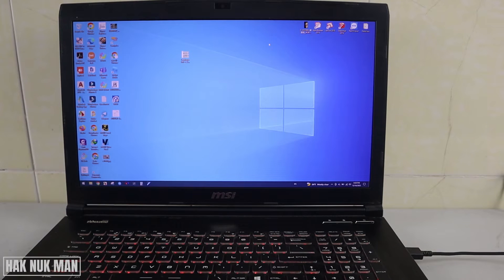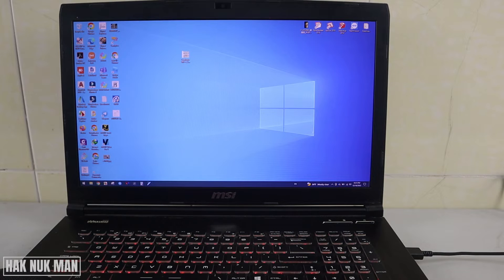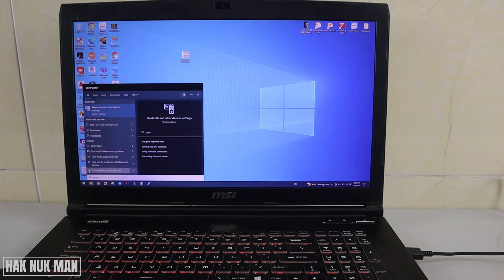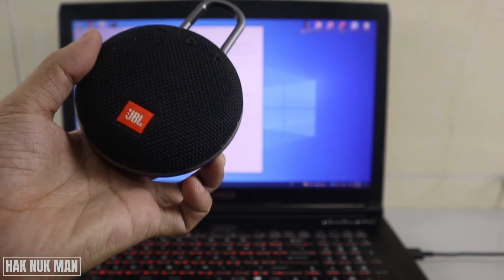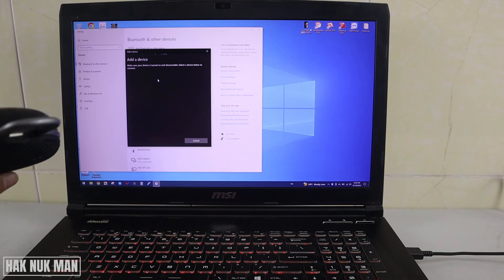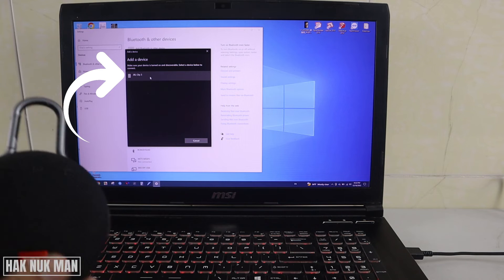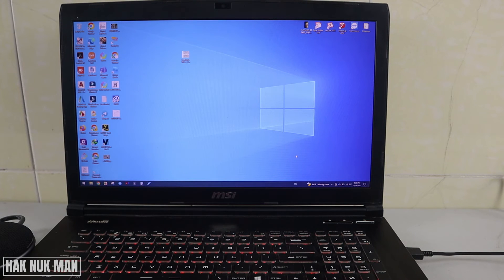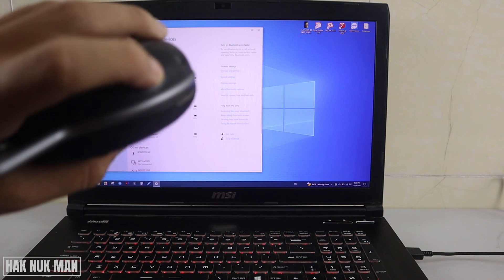How to Connect Bluetooth Speaker to Laptop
In today's video, I am going to show you how you can connect your Bluetooth speaker to your laptop. First of all you need to turn on your laptop Bluetooth by select Bluetooth setting on your laptop first.

Please take note that this is the Window 10 laptop and my laptop has the built-in Bluetooth function. To perform same setting your laptop need to have Bluetooth built-in too.

How to Connect Laptop Screen to Mi Smart TV with HDMI Cable